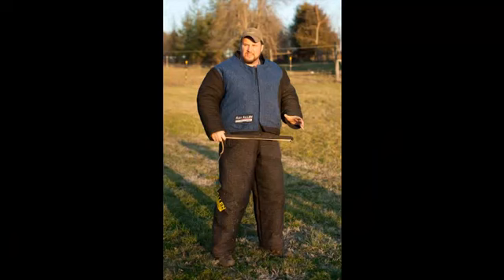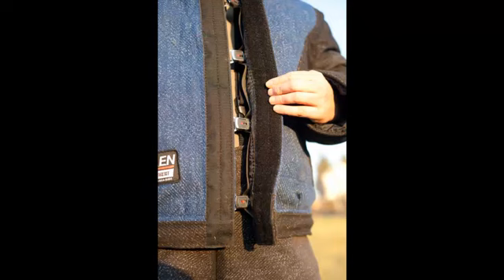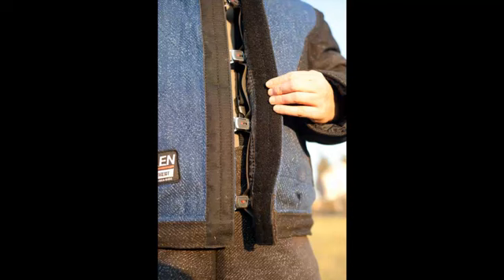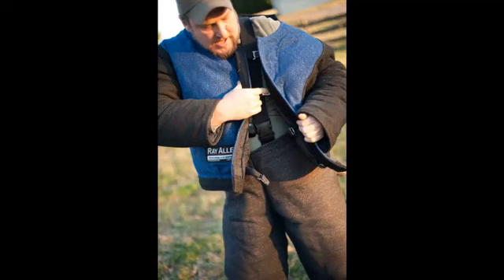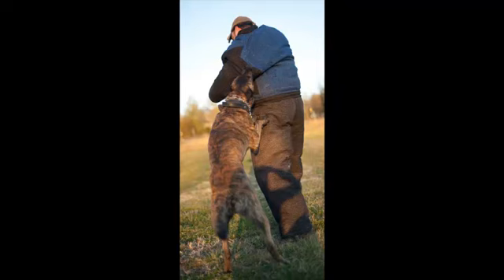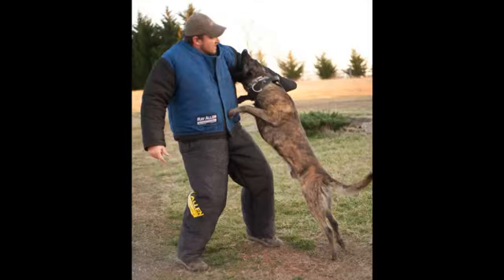New for 2012 Ray Allen Training Suit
Full Trainers Bite Suit

New Addition To Our Bite Suits!

NEW!  After more than 4 months in development, Ray Allen is proud to introduce the slimmer, tighter fitting, yet easy on/off Trainers Bite Suit. This suit was designed for experienced decoys and trainers, not for beginners or those requiring over-the-top protection, as there is less room for error. Your body is there, no extra folds or bulky padding often found in other suits. You will notice excellent mobility out of the box with this suit and a comfort fit allowing you to efficiently and effectively work dogs day in and day out.
(Parag) Built in a Vest and Sleeve style, similar to our Tactical Bite Suit, it is tailored a little more through the shoulder and armpit area to help you move or direct a dog where you want him. However, unlike many other Vest and Sleeve style suits on the market, the vest folds nicely through the chest/shoulder area, creates nice pockets for the dog to get into through the back of the shoulder/armpit areas and offers good biting surfaces from the bicep through the chest.

(Parag) Another great feature of this suit is the use of stainless steel ClicLock Herm Sprenger buckles. The red slider on the ClicLock buckle protects the push button of the buckle from accidental release. But slide to the unlock position and you are able to release the buckles with one finger, great when slipping the jacket a lot or quick and easy on/off.

(Parag) Custom sizing is recommended for single users and several standard size options are available when planning for multiple decoys. You're sure to find this to be your go-to suit for all your suit training needs.

Sizing information is approximate:
Medium fits 5'8" to 5'10" and 175lbs
Large fits 5'11" to 6'2" and 220lbs
X-Large fits 6'2" to 6'5" and 250lbs